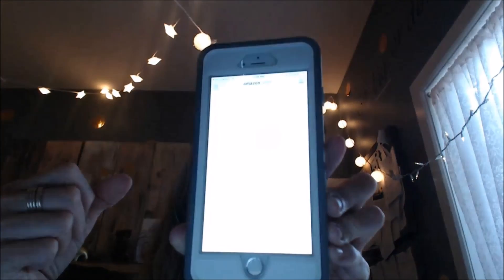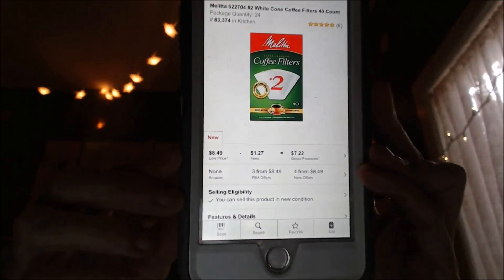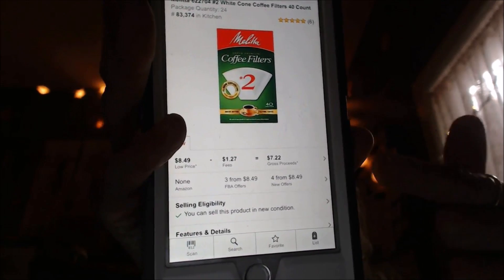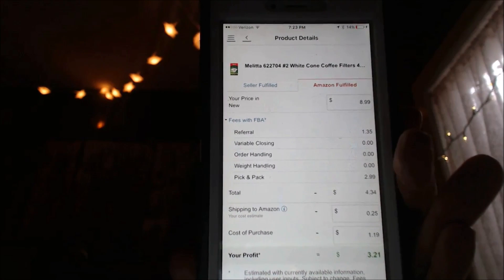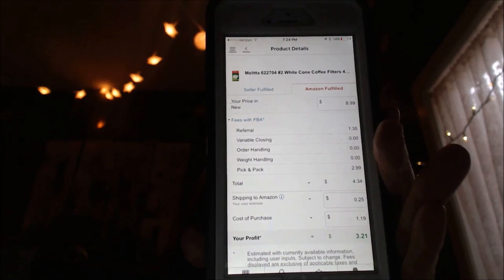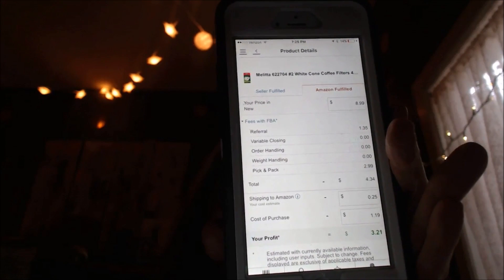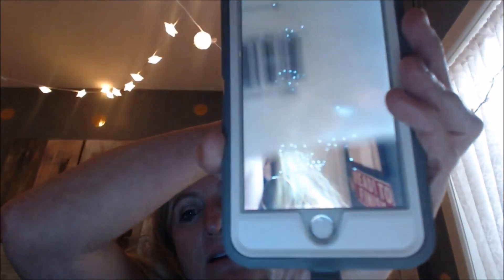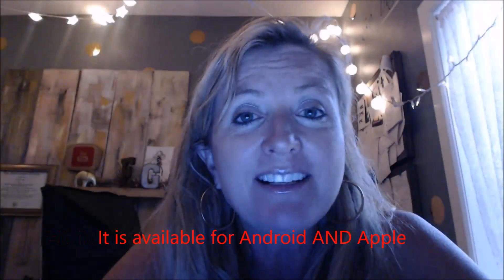Amazon Seller Central Scanning App | Basics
There are a lot of scanning apps out there (see below for a video comparing them), but today we talk about using the free Amazon Seller Central App and what to look for as you use it.

Write me at:
Tracy Smith
Pineland, Florida 33945